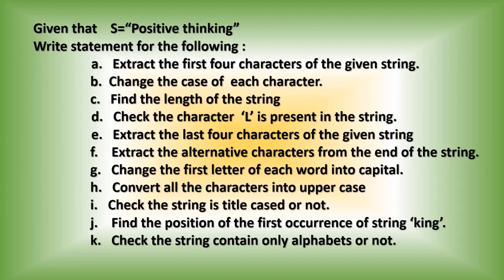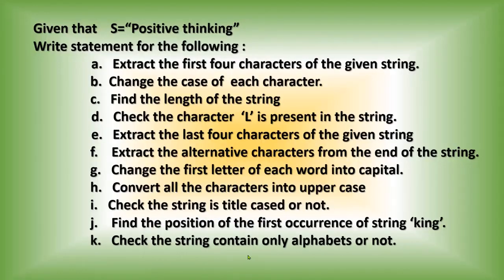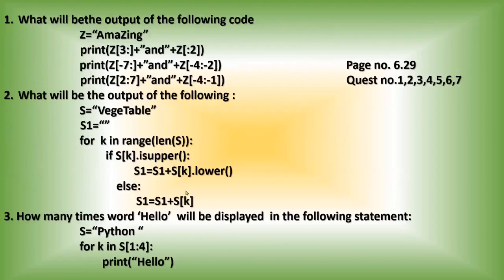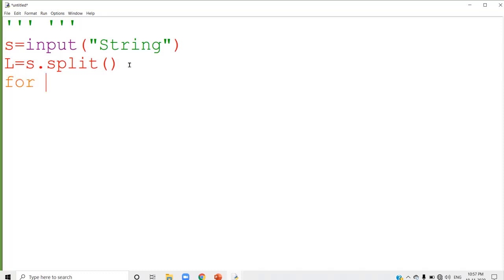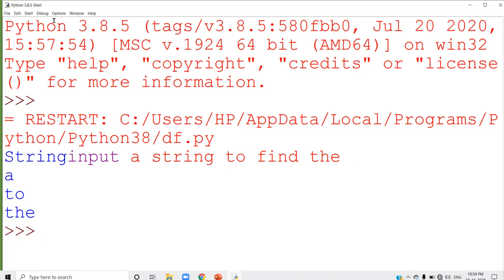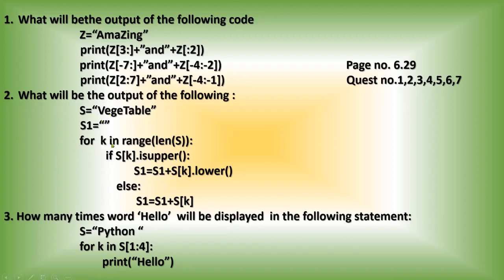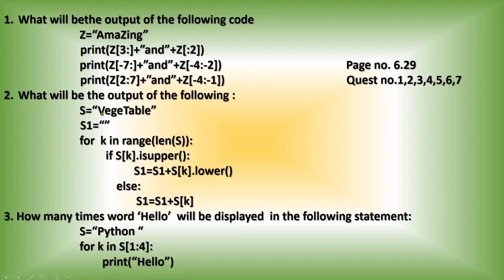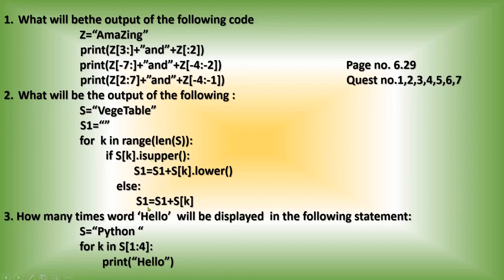CS11 Chapter 06 Strings in Python Video 12 Additional Questions 2